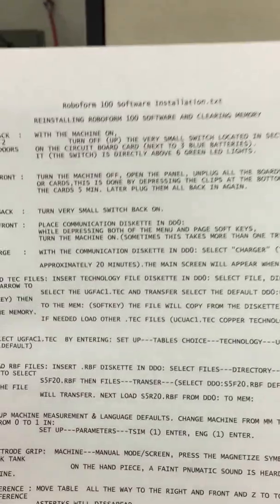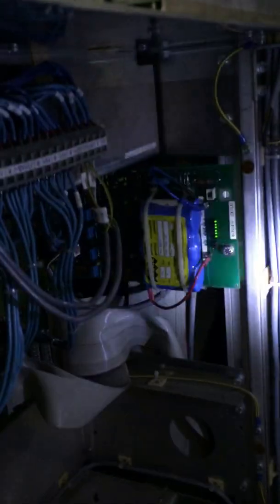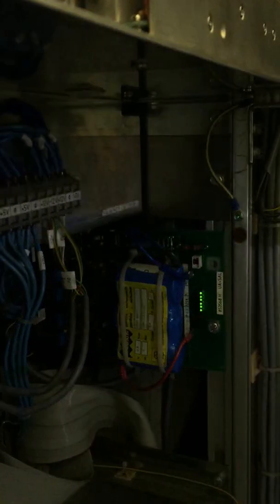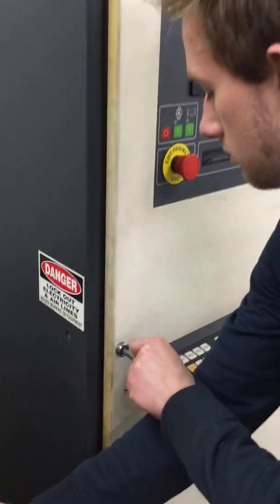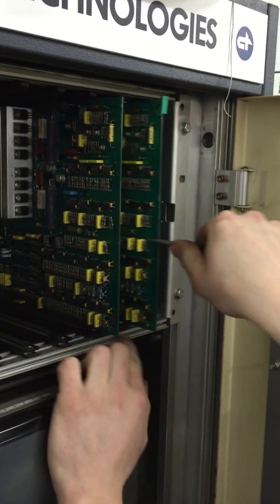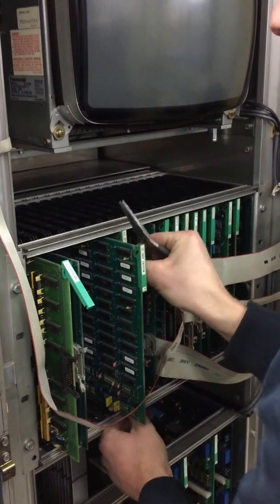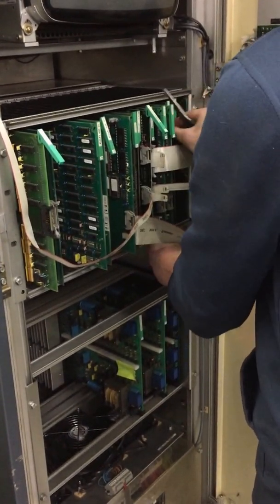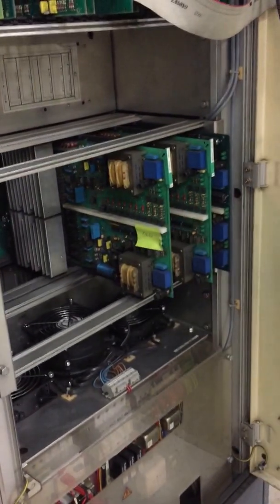Charmilles Roboform 100 Operation #1 For Setup & Resetting Machine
Clearing Memory & Resetting Boards. This operation should be done on the initial setup of the machine and also once a month or so to clear out the memory of the machine.